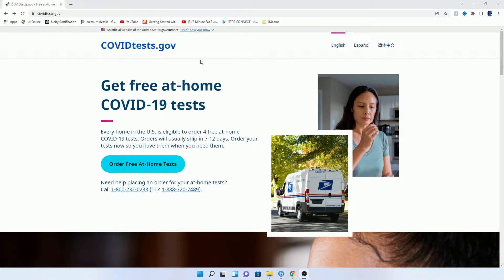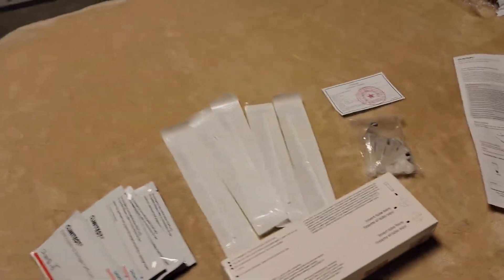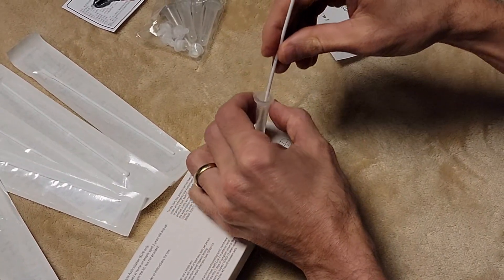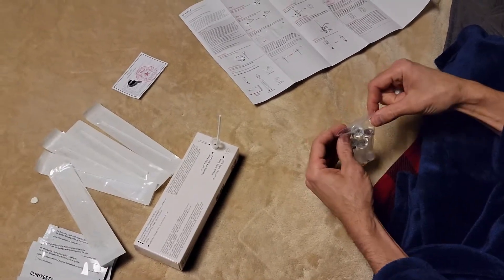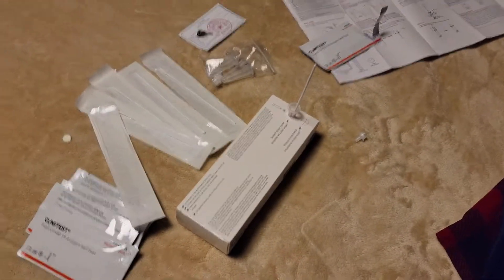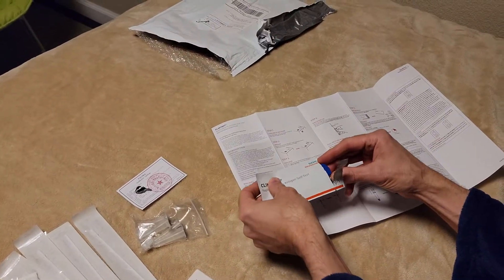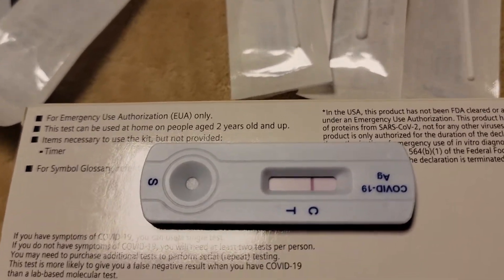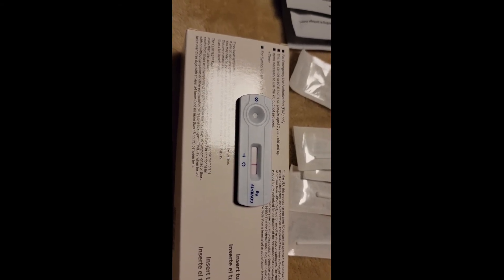HOW TO USE THE RAPID COVID HOME TEST | HOW TO GET THE FREE RAPID TEST HOME KIT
HERE IS THE LINK TO GET THESE KITS FROM THE GOVERNMENT:
Fill out the form and they will get to you as soon as possible.  Mine came with 5 test kits.